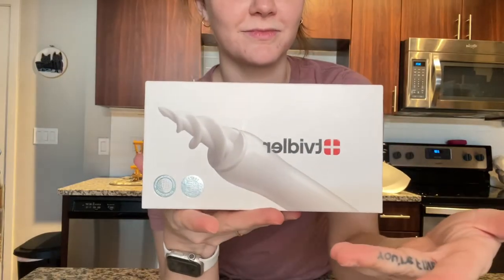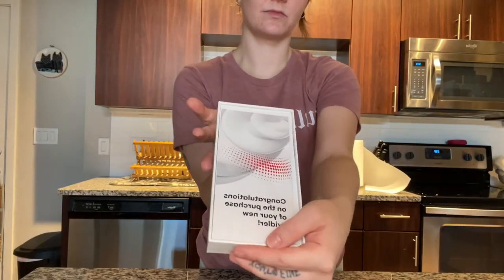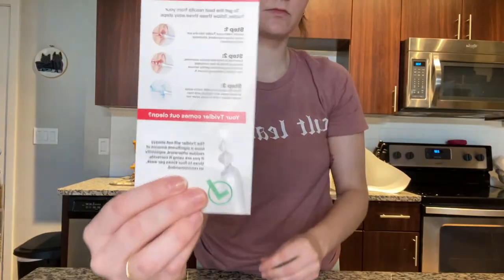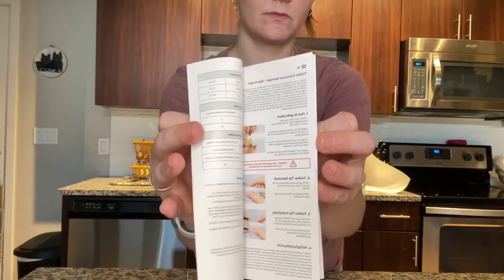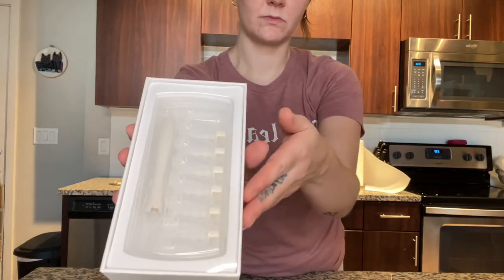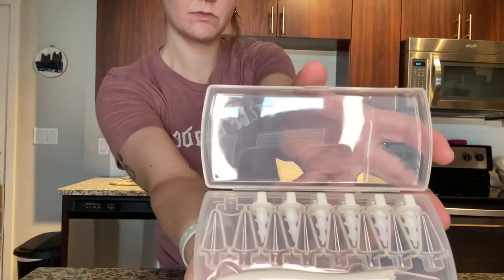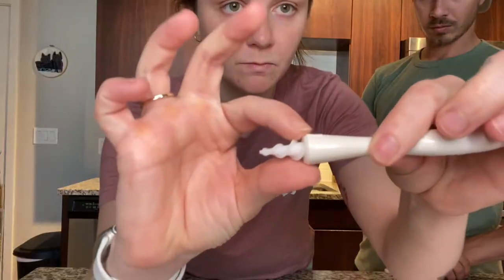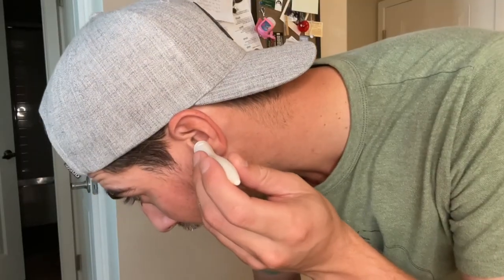Tvidler ear wax remover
Hello, EP here! I am excited to share my very first video with you!

This is the unboxing and review of an ear cleaner - Tvidler!